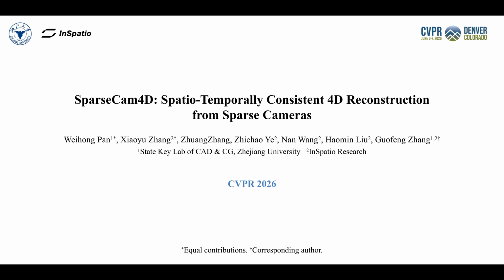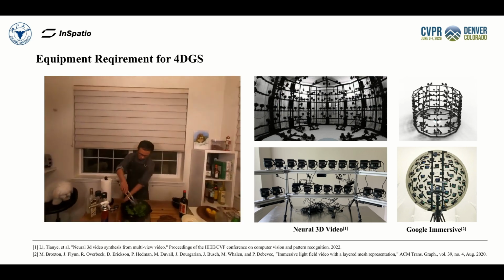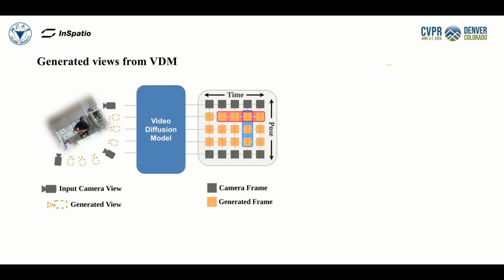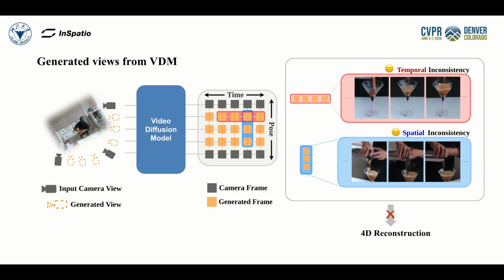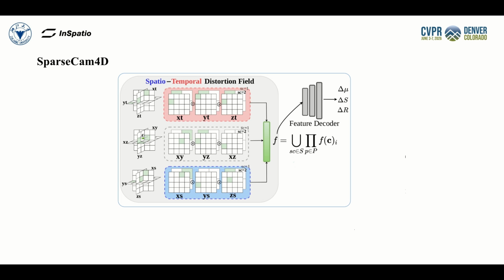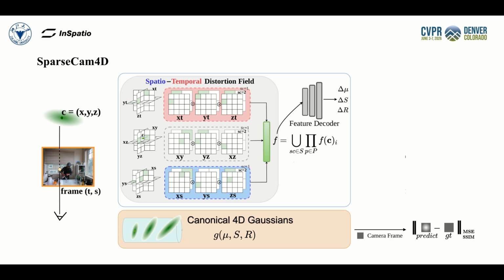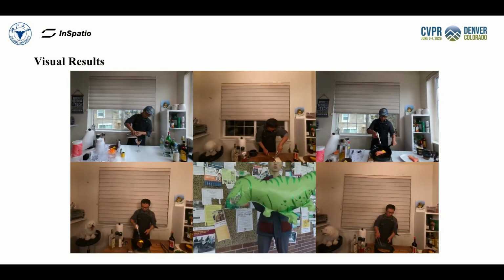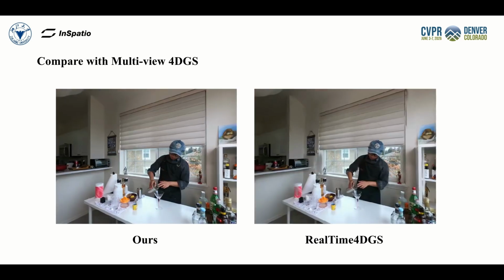CVPR2026: SparseCam4D: Spatio-Temporally Consistent 4D Reconstruction from Sparse Cameras